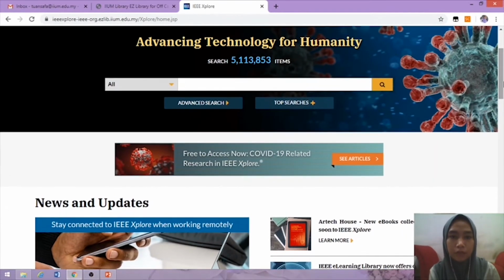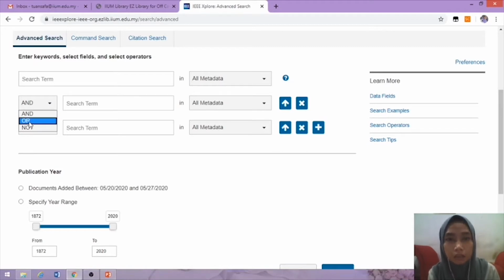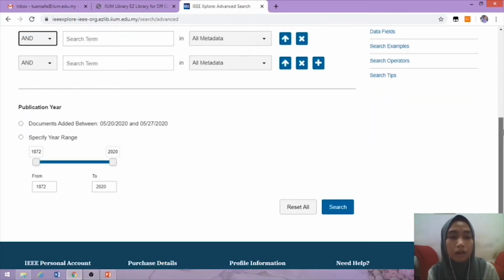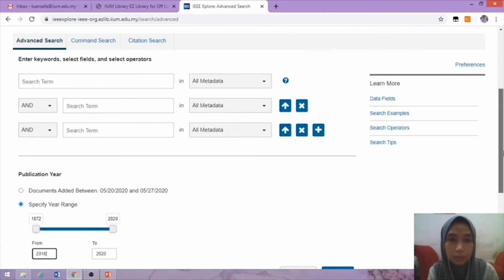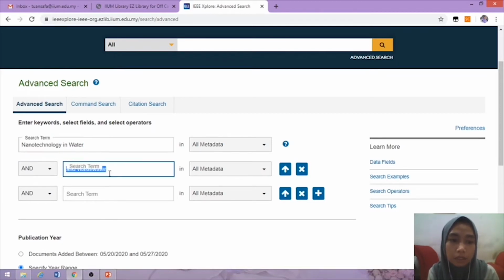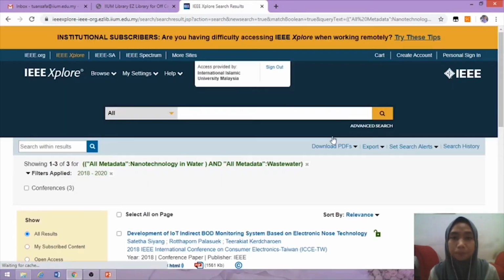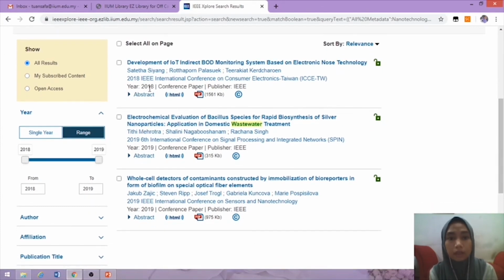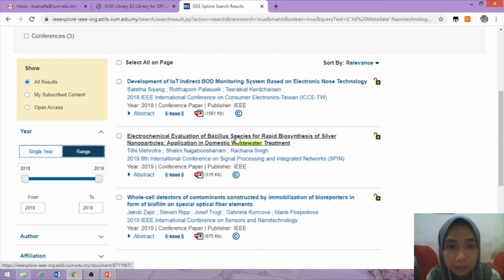Finding information from IEEE database using Advance Search - Online Workshop for KOE Seminar (pt.3)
This workshop was conducted during Kulliyyah of Engineering (KOE) Seminar for 1st year KOE students. Due to COVID-19 outbreak, the workshop was done online in order to support educational continuity of the students although they were away from campus. The contents were split into four different parts according to various topics which include:
1. Searching for books from Science Direct database
2. Finding information from IEEE database using Basic Search
3. Finding information from IEEE database using Advance Search
4. Searching information from Open Access Platform (Core as an example)